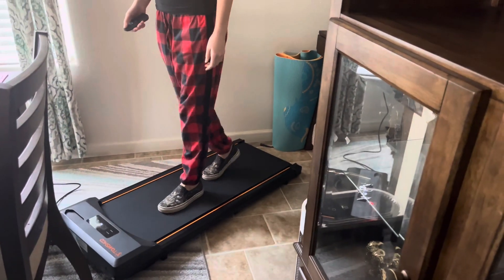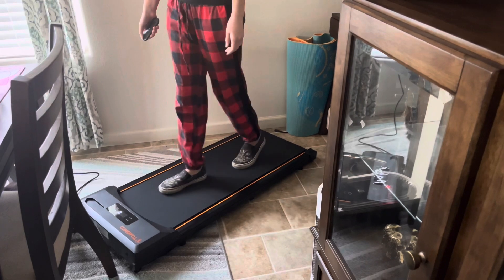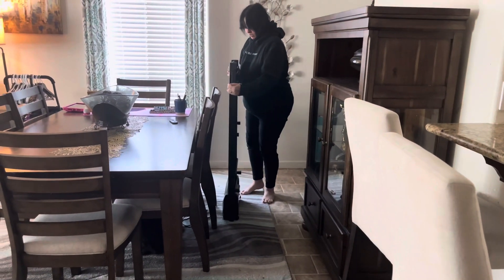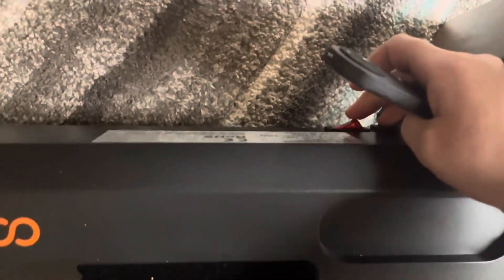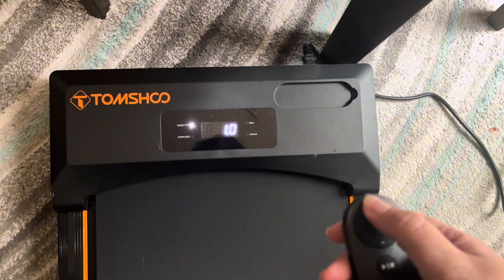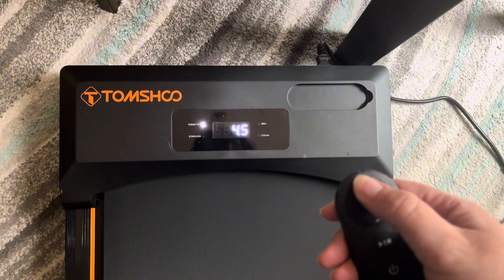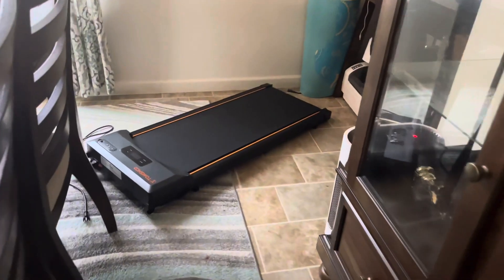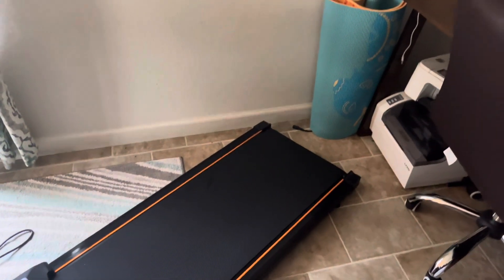Amazon Exercise Home Finds TOMSHOO under desk portable treadmill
Amazon fashion
Amazon live
Amazon influencer
Amazon Finds
Amazon Favorites
Amazon Livestreamer
Amazon Fashion
Live Shopping
Amazon Review
Homegoods
home finds
Home gadgets
Kitchen gadgets
Amazon gadgets
Home hack
Kitchen hacks
Home Tips
Kitchen Tips
Amazon haul